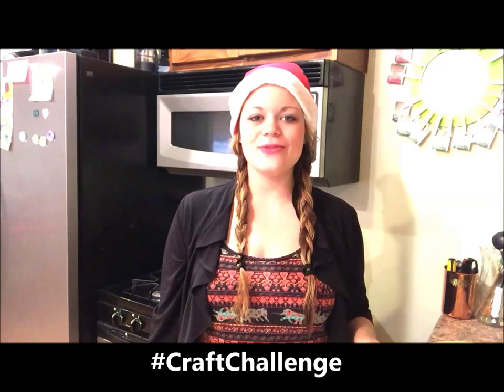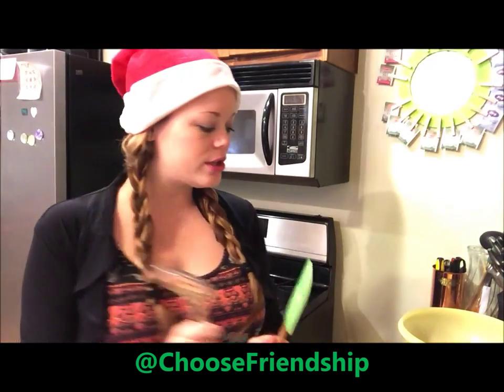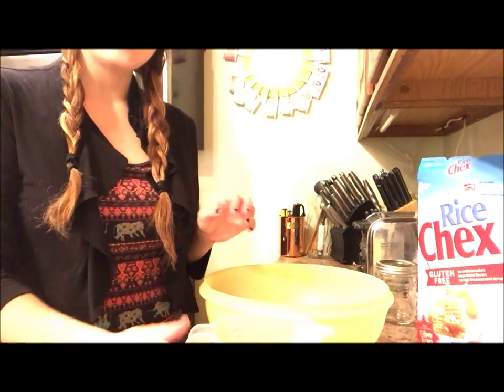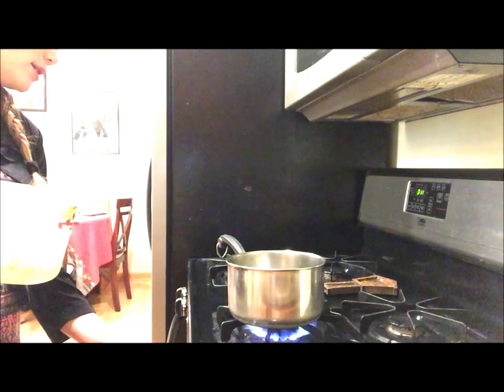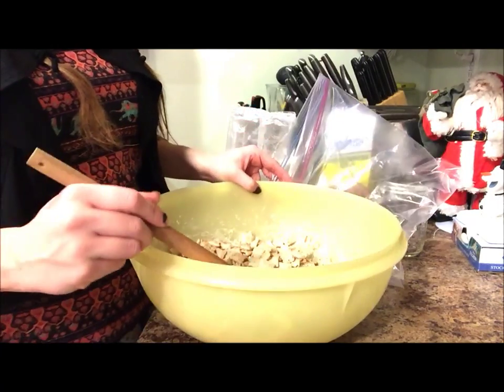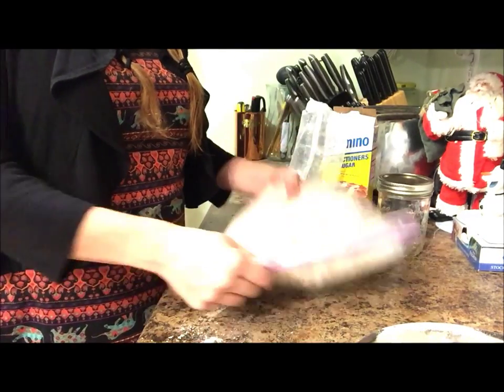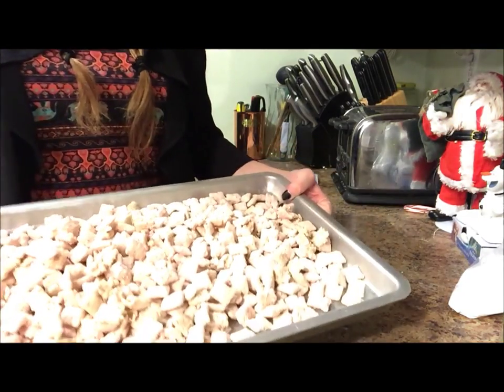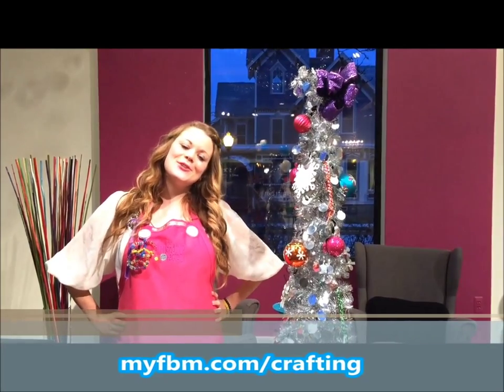DIY Peppermint Bark Puppy Chow!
Today it's cooking with Heather! Make some delicious Peppermint Bark Puppy Chow to put in jars for a yummy gift for those on your list this Christmas!